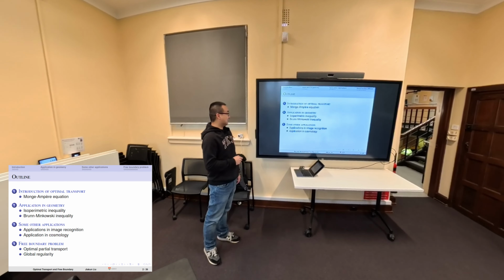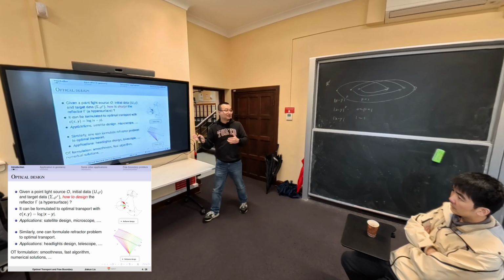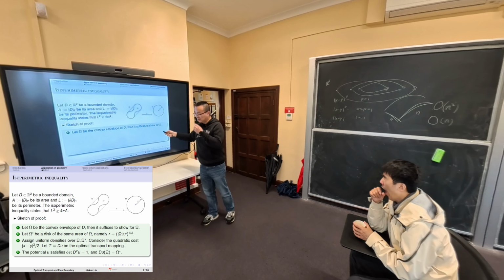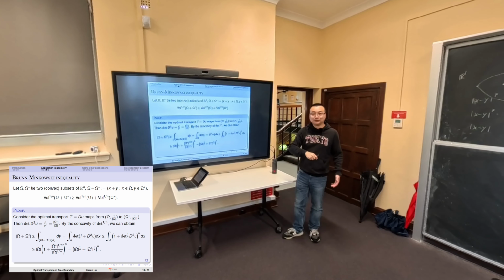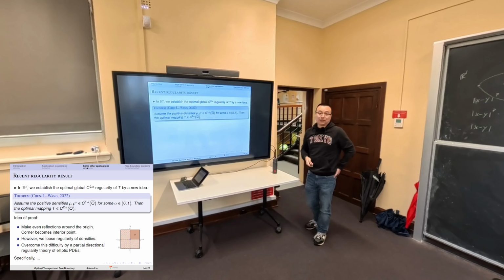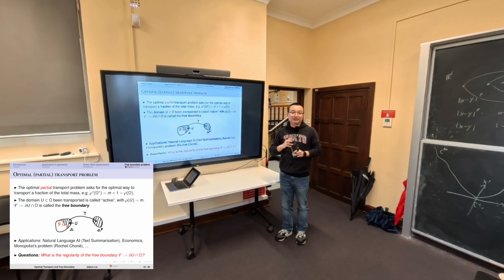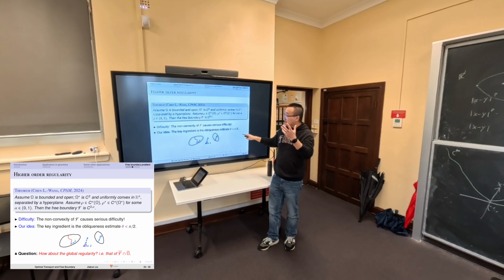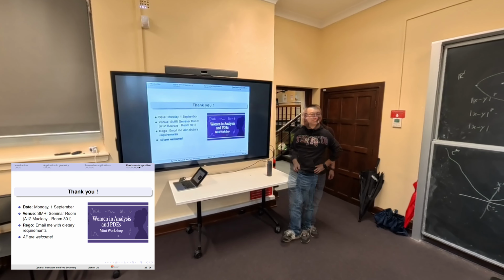Introduction to Optimal Transport and Free Boundary Problems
Jiakun Liu, The University of Sydney

In this talk, we will introduce the optimal transportation with some interesting applications in various fields including a reconstruction problem in cosmology; a brief proof of isoperimetric and Brunn-Minkowski inequalities in geometry; and an application in image recognition relating to a transport between hypercubes. We will also discuss our recent research on the regularity of free boundaries in optimal transportation.

Thursday 21st August , 2025